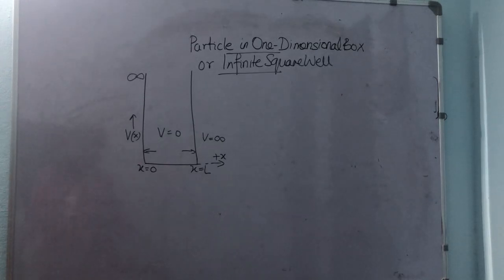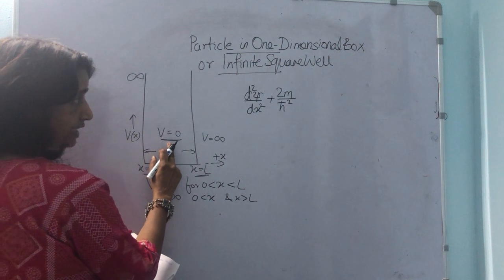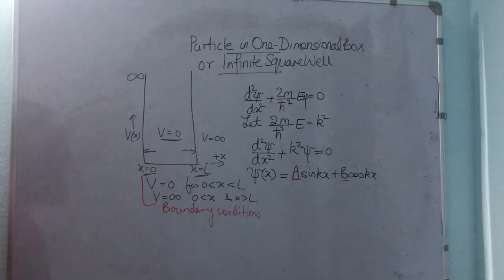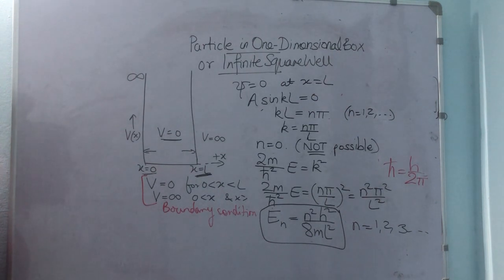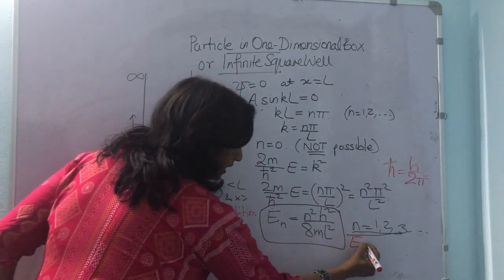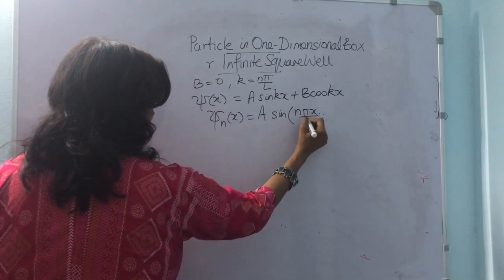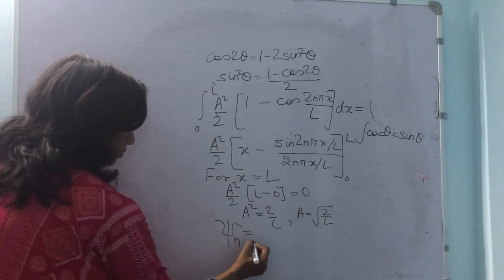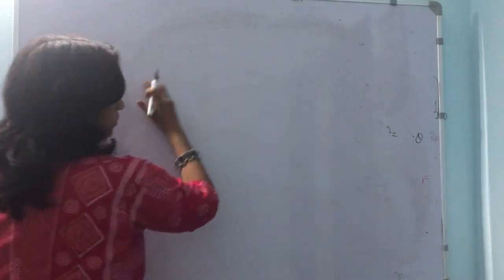PARTICLE IN ONE DIMENSIONAL BOX